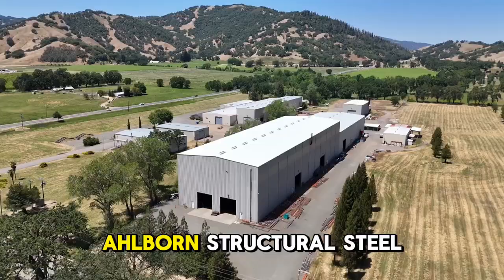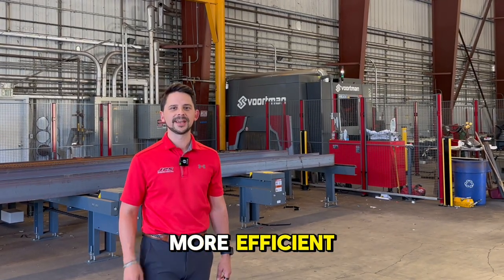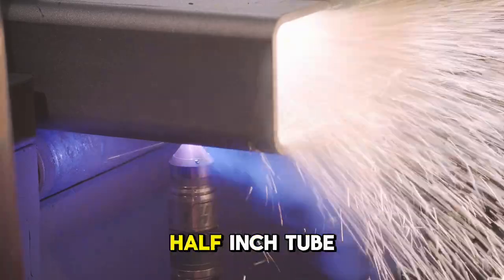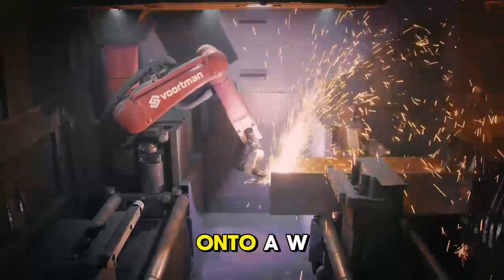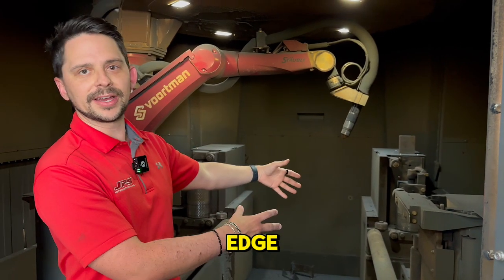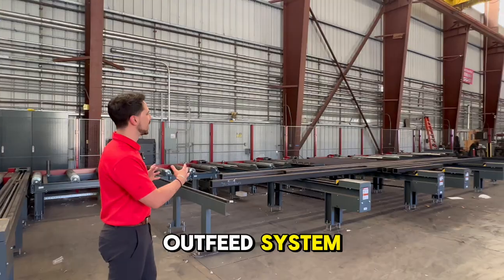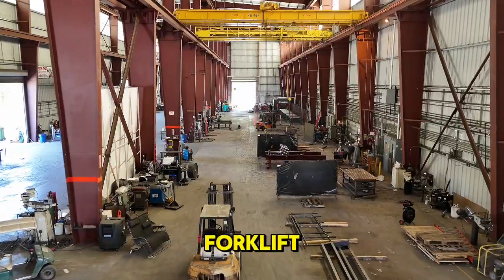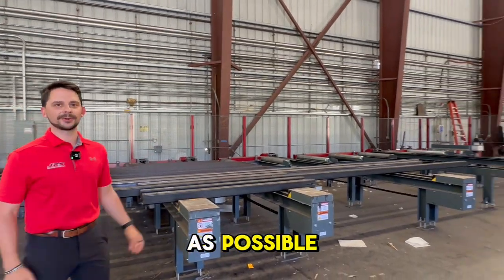Voortman V807 at Ahlborn Structural Steel California | JPS International Inc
Dive into the future of structural steel automation with us in Part 2 of our Ahlborn Steel visit! 🎥✨ This time, we're highlighting the incredible Voortman V807, a robotic plasma coping machine known for its precision cutting and efficiency in handling various shapes and sizes. The Staubli robotic arm ensures flawless cuts, reducing waste and boosting output.

The future of steel fabrication is here with the Voortman V807.